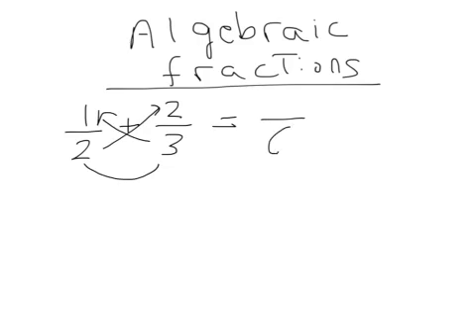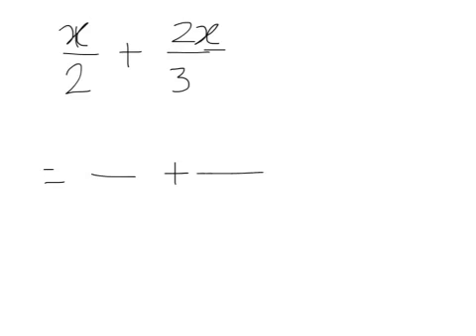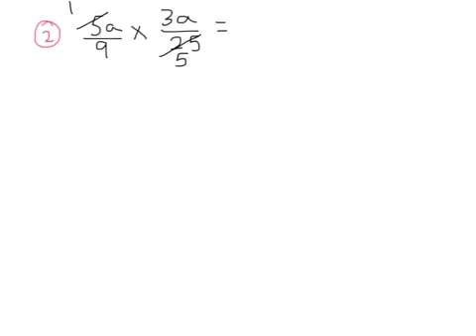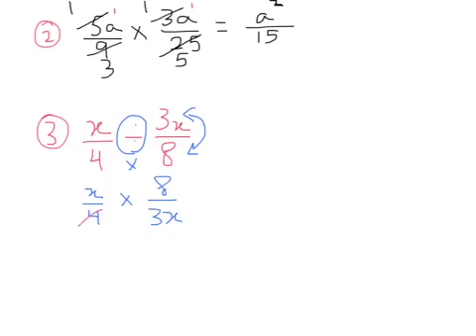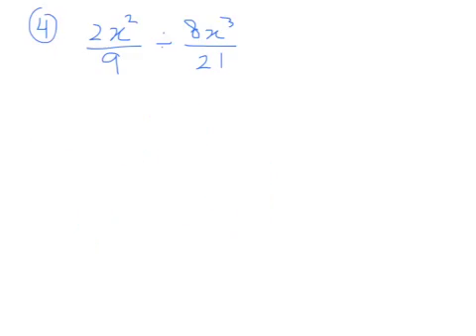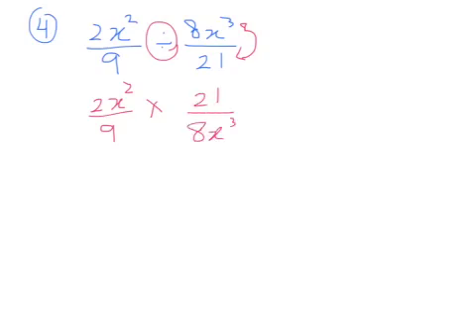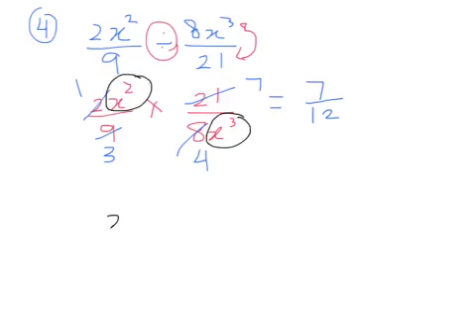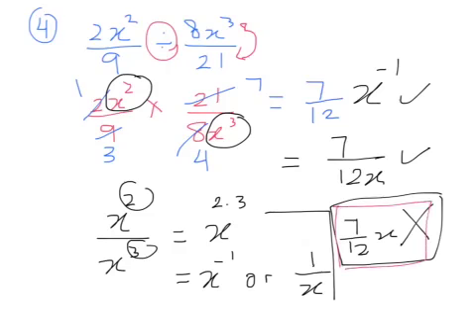Algebraic fractions (+,_,etc)